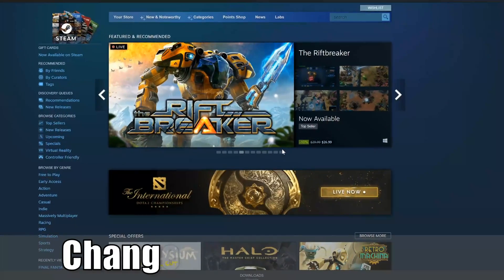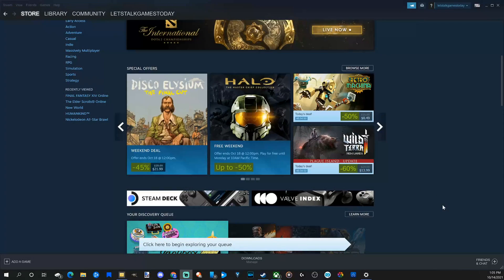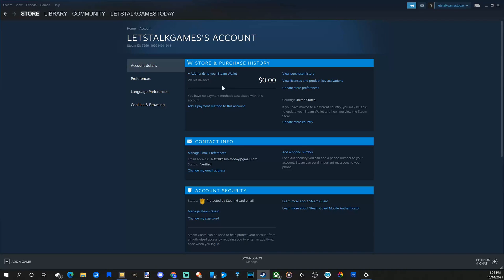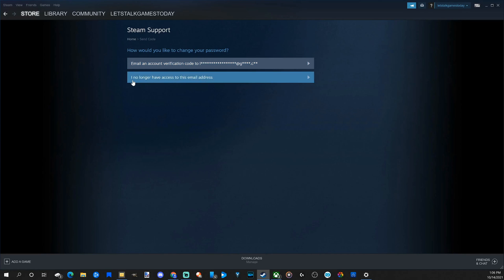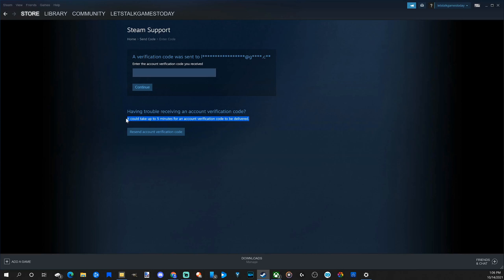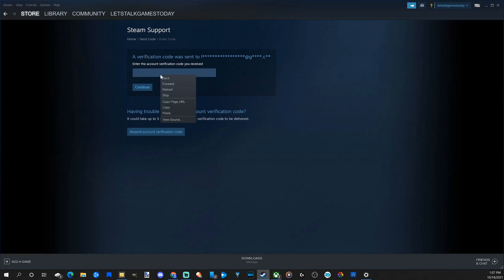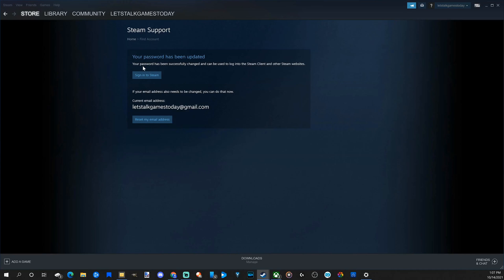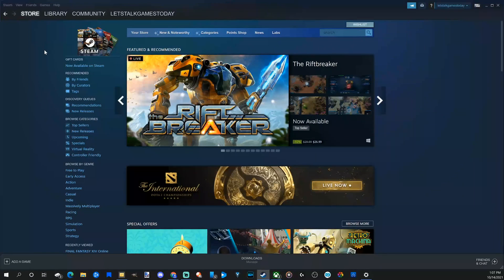How to Change Password on Steam Account (Best Tutorial)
Do you want to know how to change the password on your steam account? This is very easy to do. To change the password, go to the upper right side of the steam application to your profile and then select the drop down window. Select account details. Then go to change password. Then select the email verification code. check your email and then change your password and then sign back in. ...